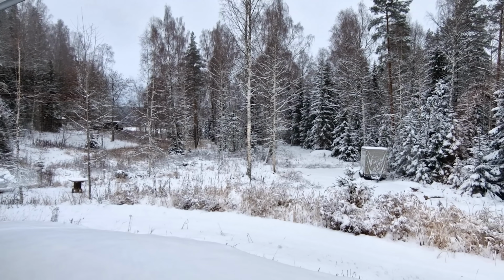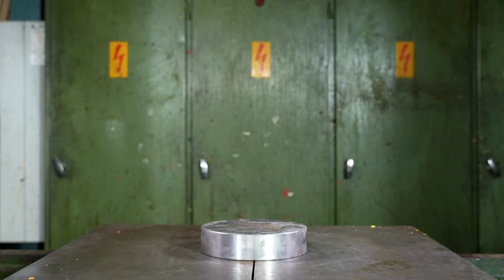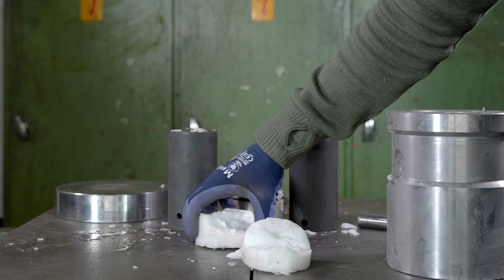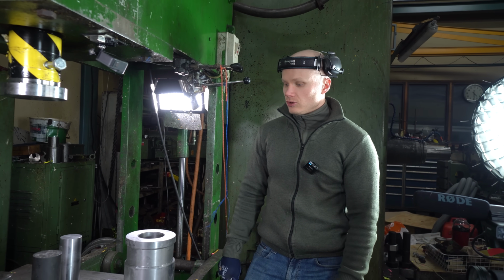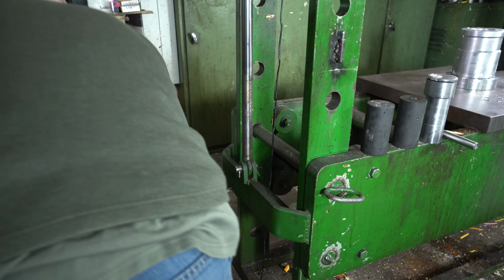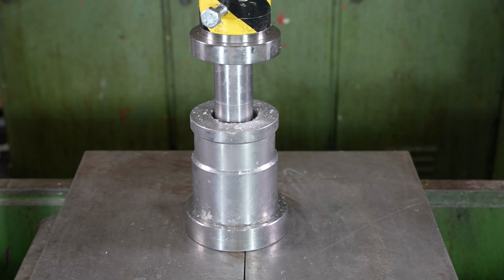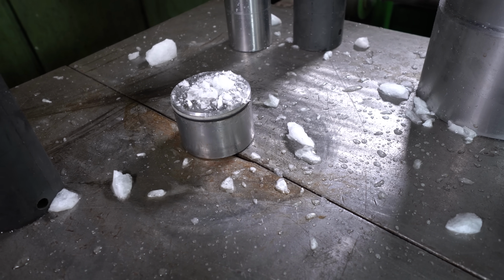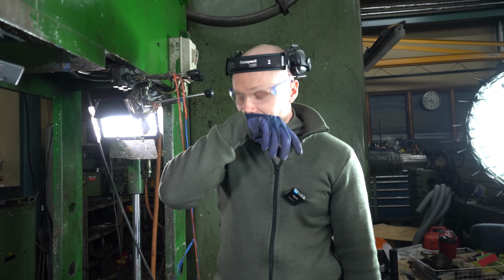Hydraulic Press Turns Snow into Solid Ice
It’s risk free with Nord’s 30 day money-back guarantee!✌
Turning Ice Cubes Into Large Ice Clump  and snow into ice with Hydraulic Press. Why? becouse I can! If you have ideas for other making rocks with hydraulic press experiments please let me know!